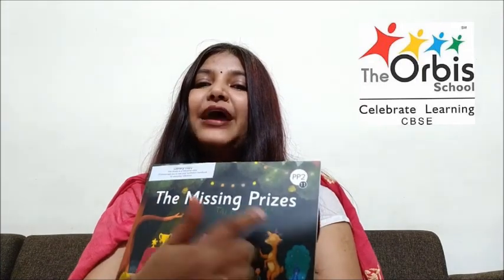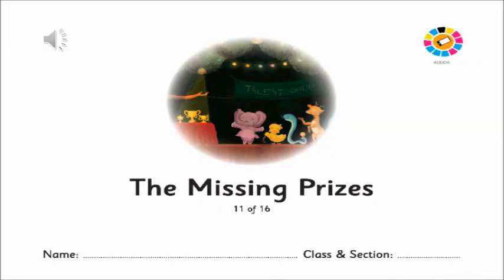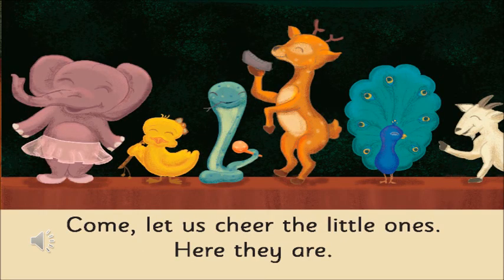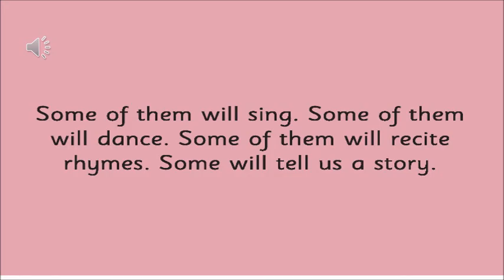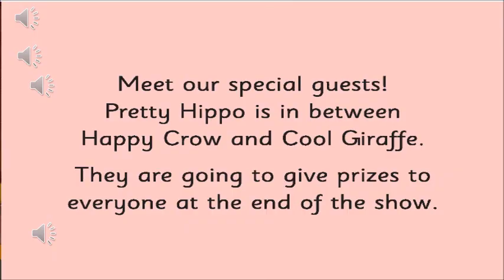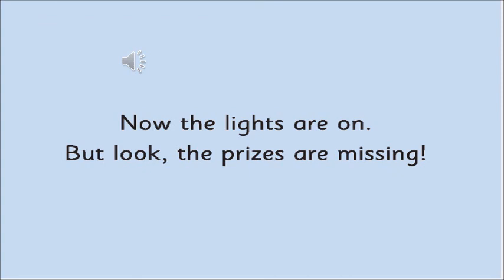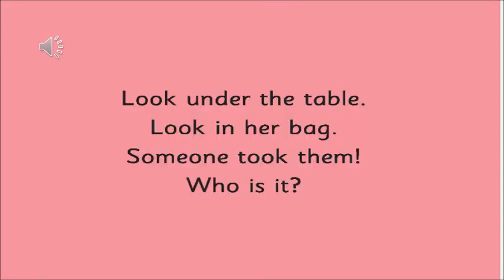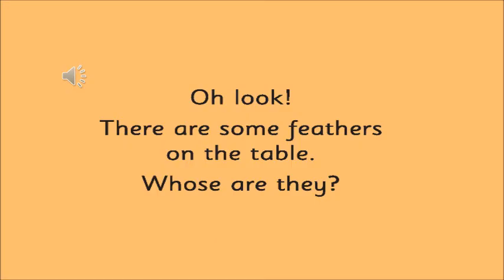The Orbis School - English - Sr KG - The Missing Prizes - Reading